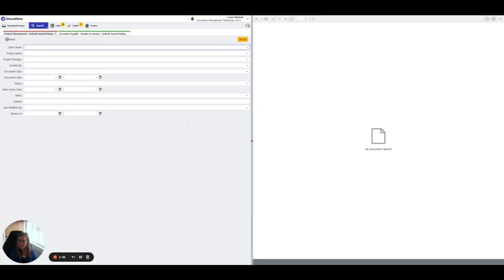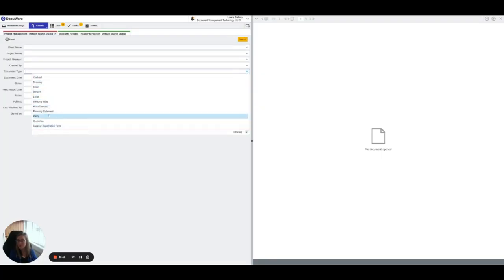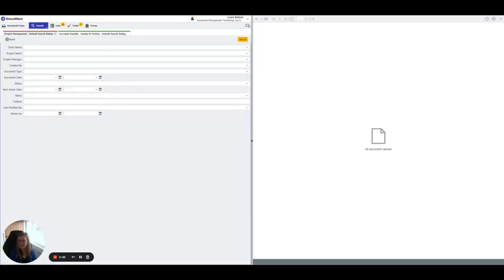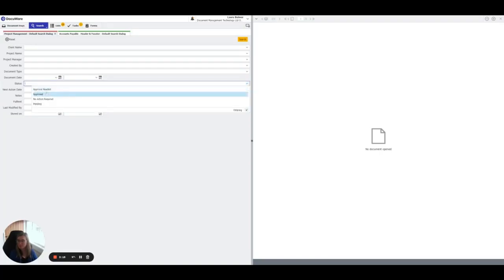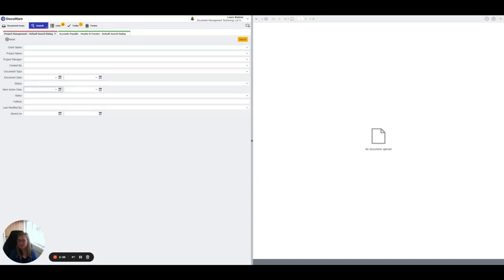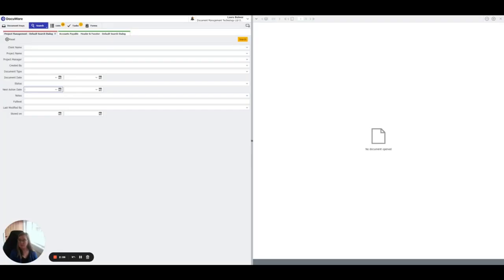Moving to DocuWare Demo & Advice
DocTech are the longest UK partner of DocuWare.

DocuWare is a leading document management software sued by businesses looking to eradicate inefficient business processes.

This video has advice on how to get prepared as your business looks to move to a formal document management system like DocuWare

DocuWare can be used in any department but is especially popular for accounts payable departments.